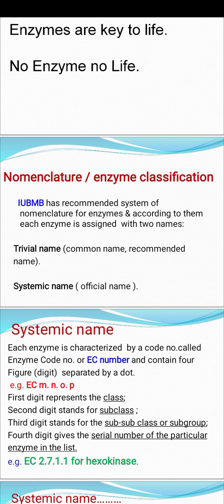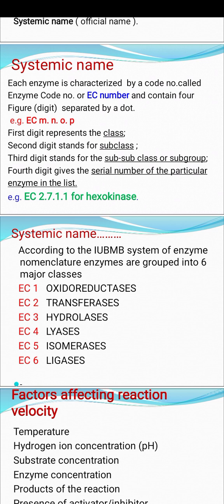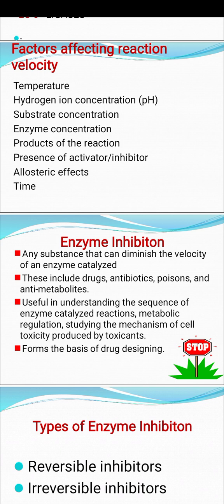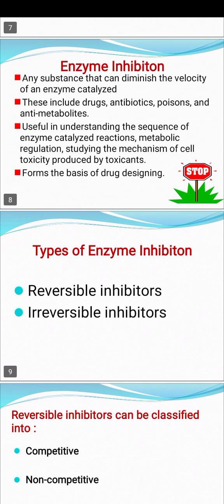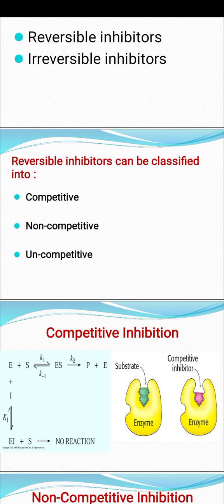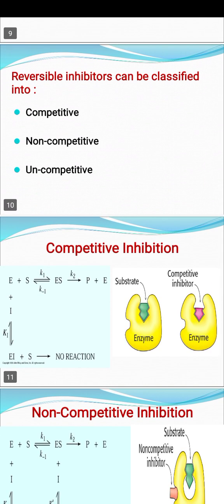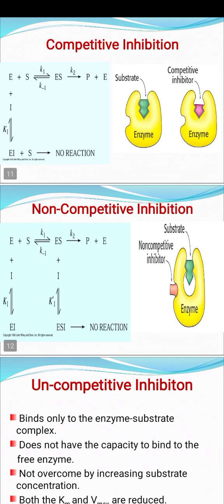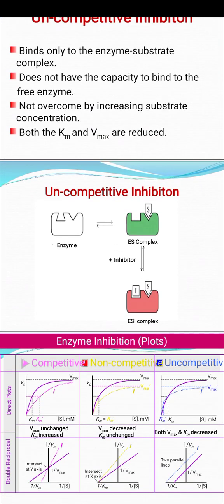Enzymes Nomenclature & enzyme Inhibition-Mrs. Tupkari Snehal